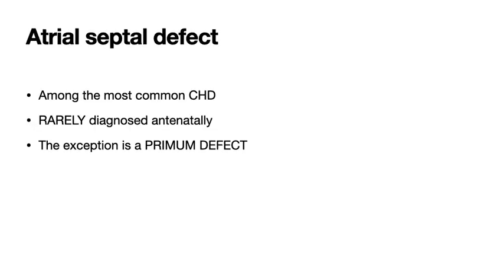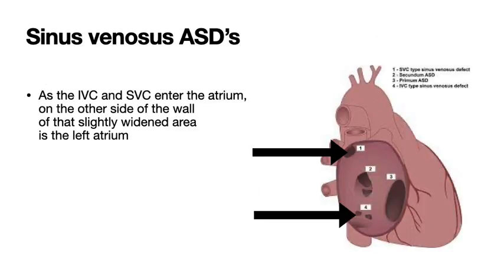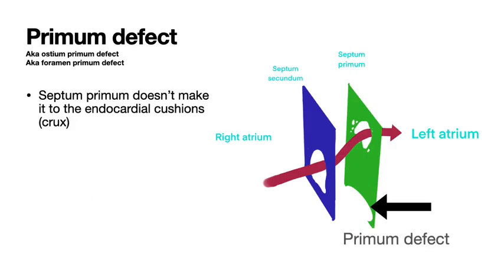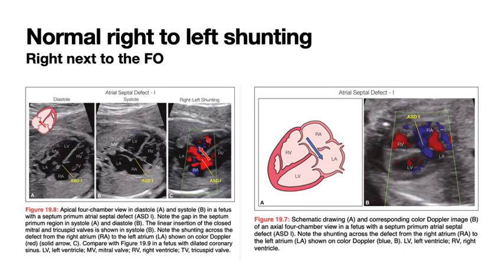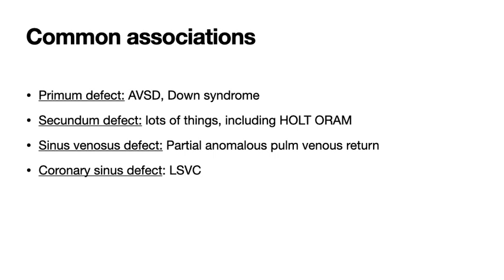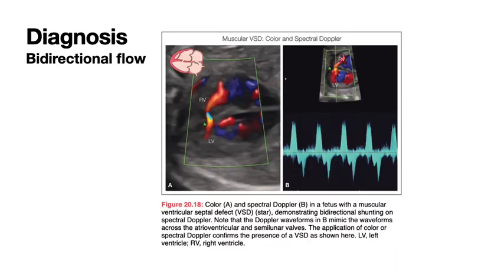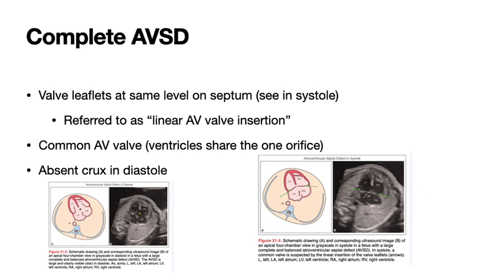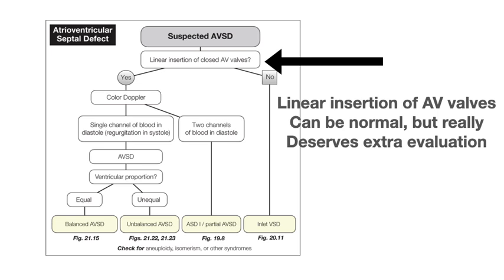echo 2024 lecure 9 movie